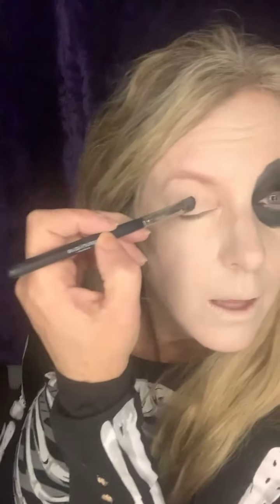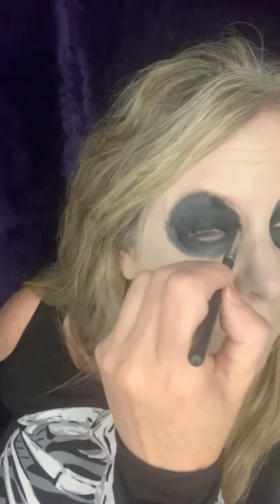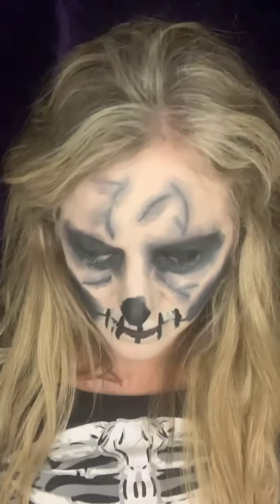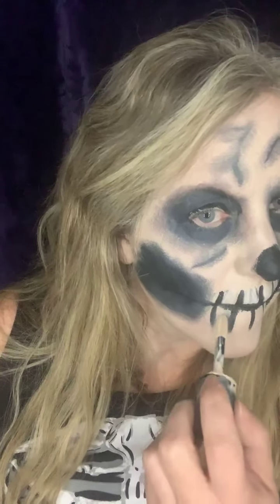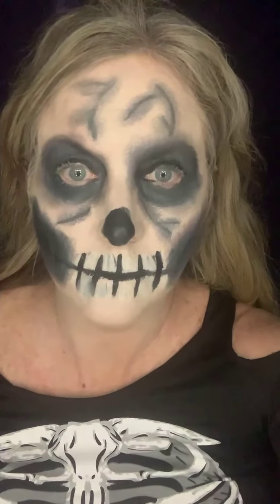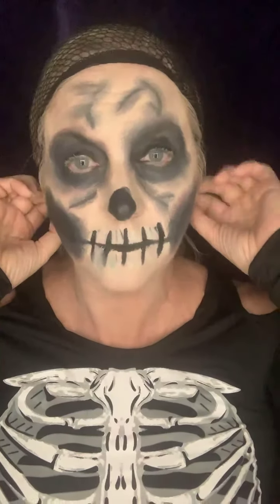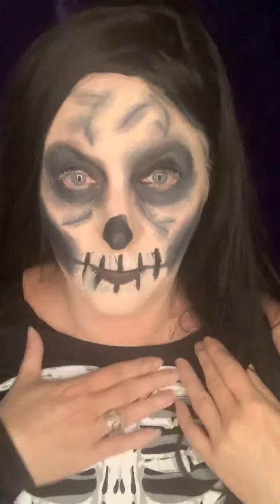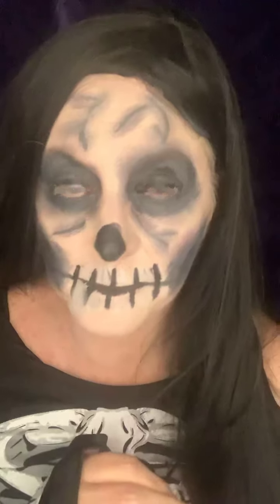Halloween Makeup, Skeleton